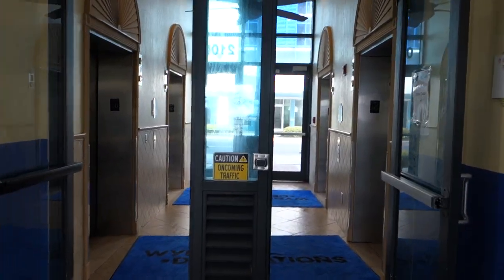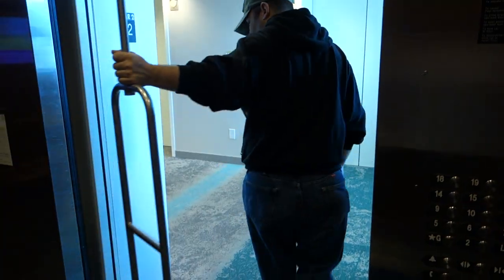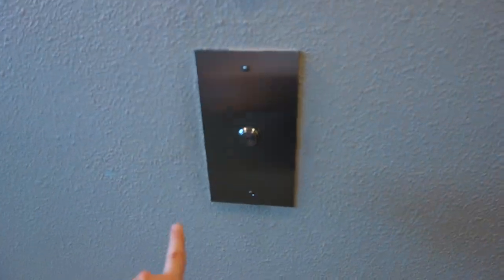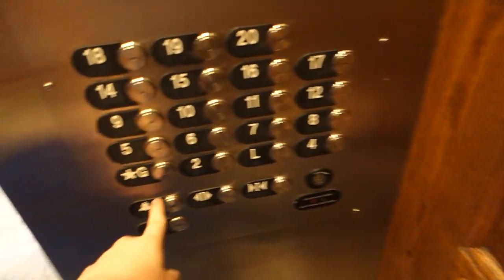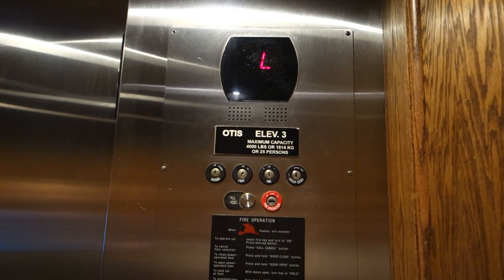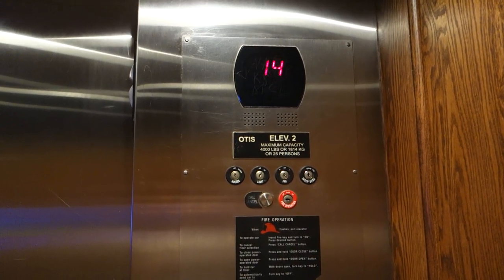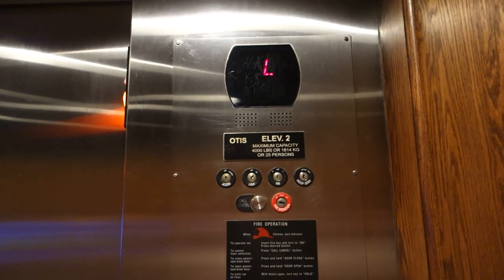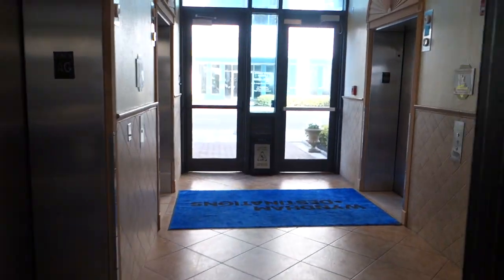HIGH RISE Otis Series 5 Gen2 Traction Elevators at Wyndham Towers on the Grove, N. Myrtle Beach, SC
These were some pretty nice elevators!!! I'm not the biggest fan of Series 5, but these are definitely VERY NICE with the LARGE COP and the REAL WOOD Cabs, and not just that, but it is VERY RARE to see a HIGH RISE Series 5!!! I only knew of 2 places prior in Orlando that had Series 5s that went over 10 floors, and now I found some that go 20 FLOORS!!! This is definitely a UNIQUE and RARE find!!! They do make a lot of noise when traveling and on the top floor as you'll hear in the video, but they travel VERY FAST and SMOOTH, and are Very Well Maintained for a Myrtle Beach Hotel being many elevators in Myrtle Beach are very poorly maintained, and again, for a Series 5, this is NICE!!! Granddaughter Otis Voice, Wood Cabs, Large Series 5 COP all make up a nice set of elevators!!! It's also nice to see how well these are aging being MRLs in general aren't the greatest in build quality, but these are 10 years old and doing great! Hopefully this continues for many more years to come.

Installed: 2009